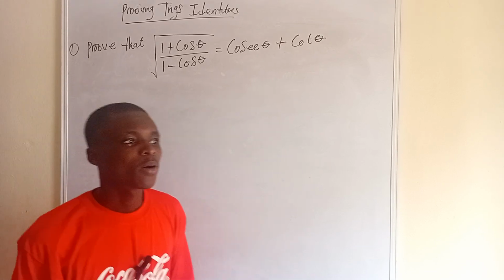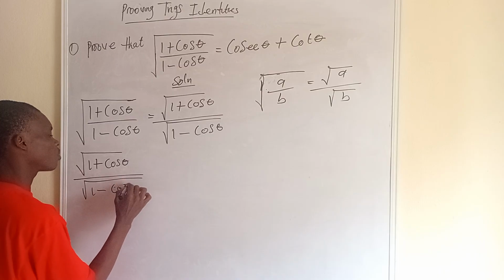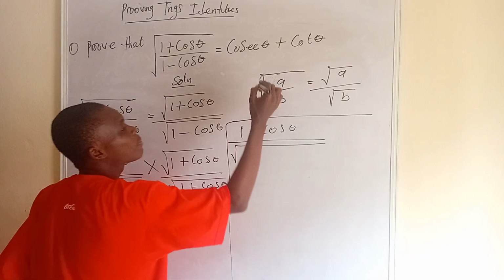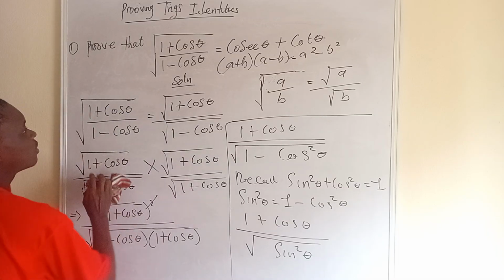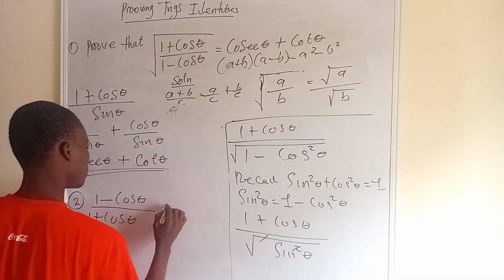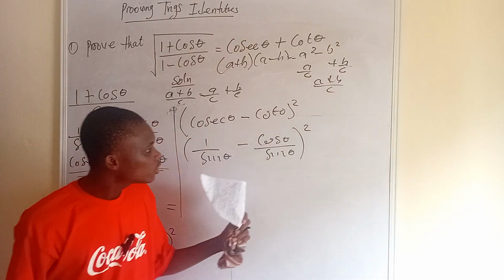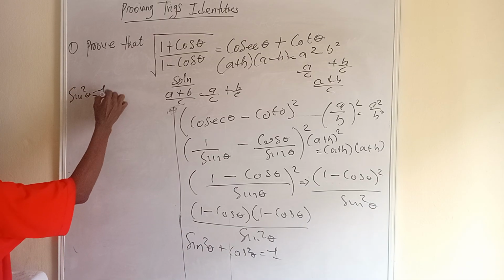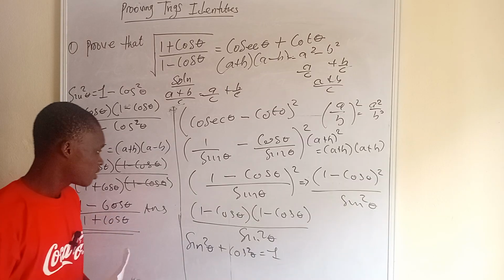Master Trigonometric Proofs in One Lesson.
In this video, I explain how to solve trigonometric proofs step by step using simple methods that are easy to follow. If you've been finding trigonometric identities and proofs confusing, this lesson will help you understand the logic behind each step instead of memorizing formulas. This tutorial is suitable for JEE Main, JEE Advanced, SAT Math, high school mathematics, college mathematics, and anyone looking to improve their trigonometry skills.